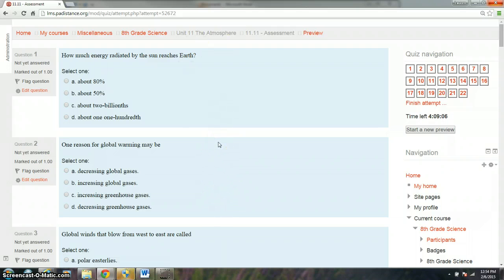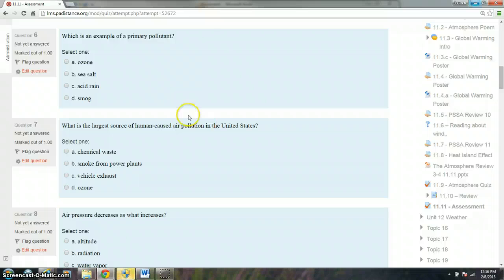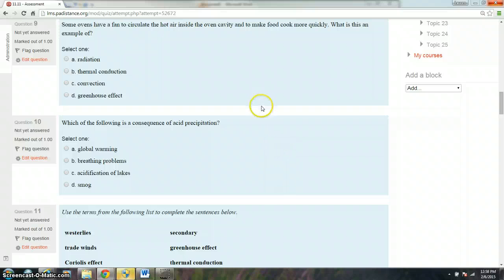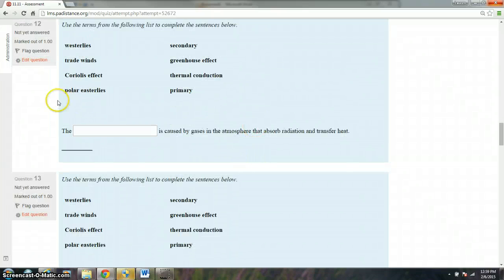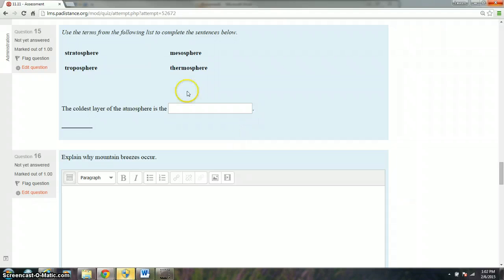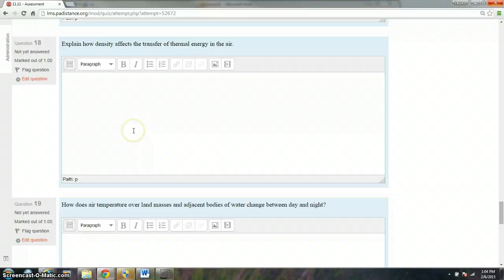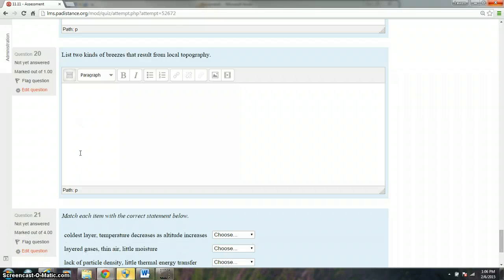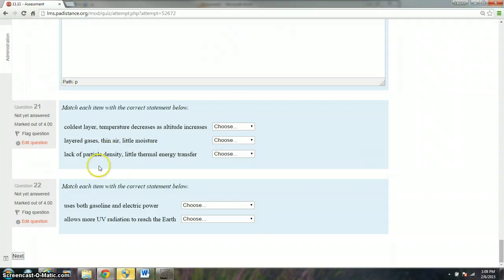8th Science - Unit 11 Assessment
Unit 11 Assessment - Read Aloud